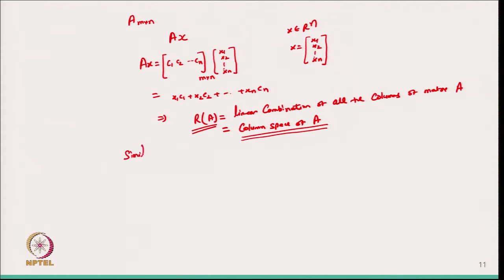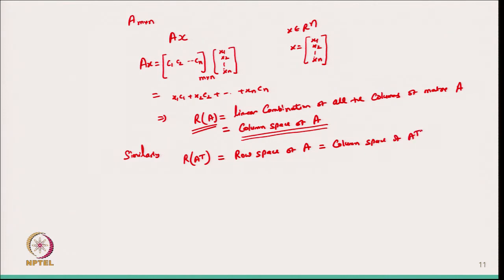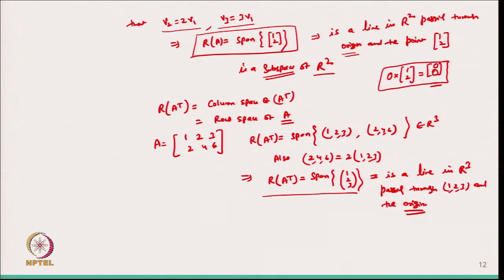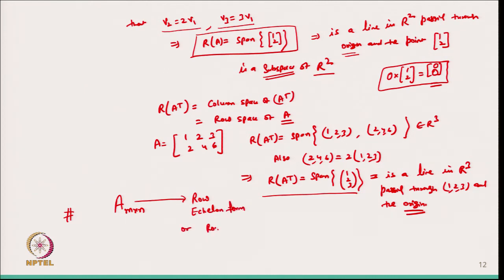Range space of a matrix and row reduced echelon form